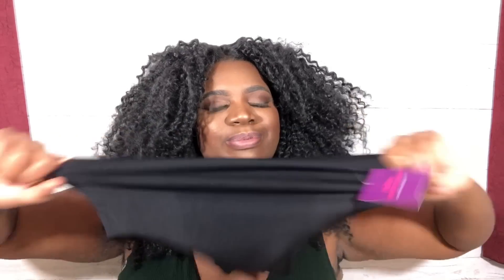Shapermint Shapewear Haul is it worth the Hype?!?!🤔🤔🤔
Miraclesuit® Shape with an Edge Hi-Waist Brief

Empetua All Day everyday shaper shorts

Amazon $32 kinky curly wig